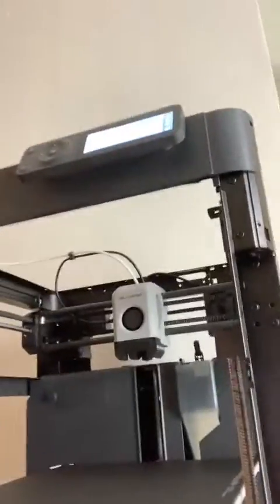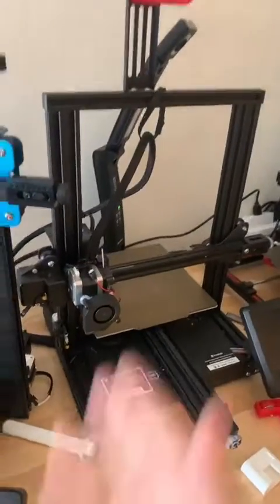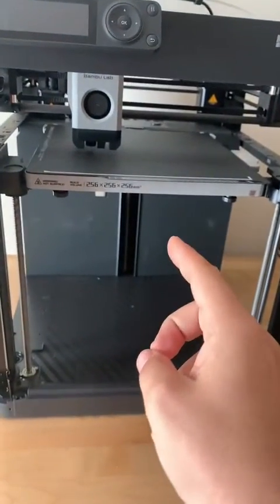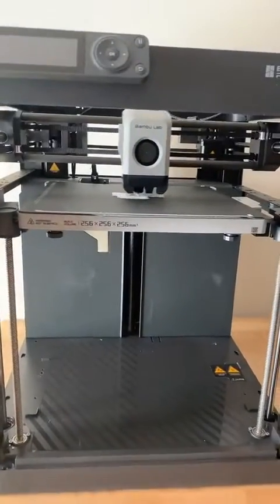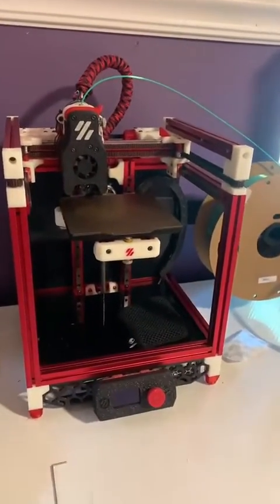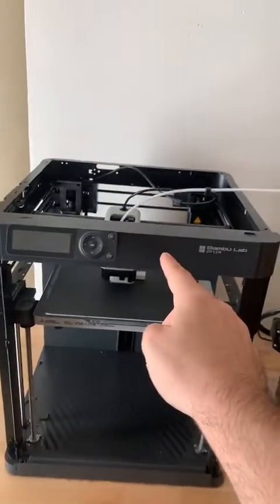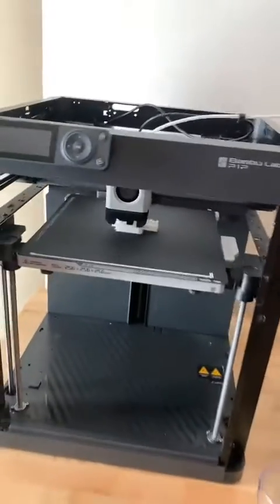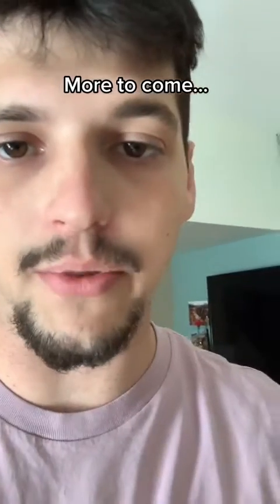Bambu Labs P1P First Impression!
I give my initial thoughts on the P1P 3D printer, one of the most popular choices for a commercial printer atm. This is what I honestly think- coming from someone who mostly builds their own printers.